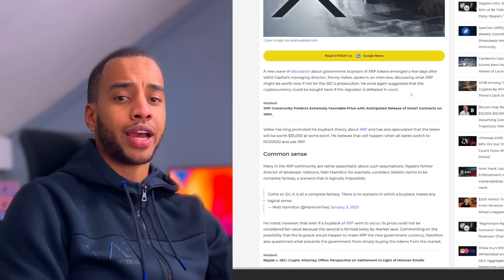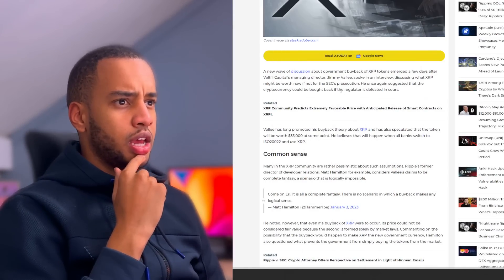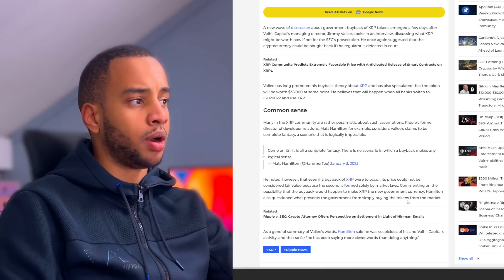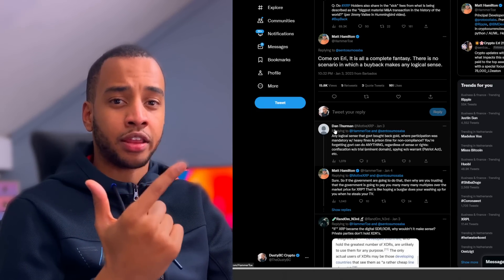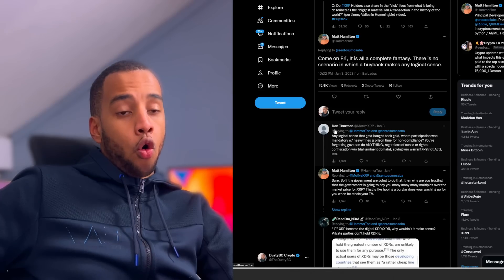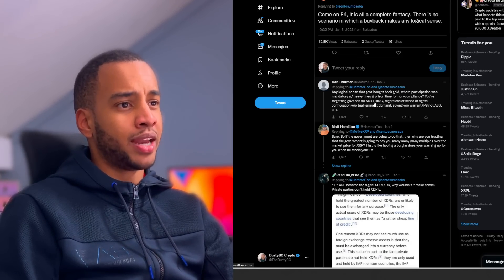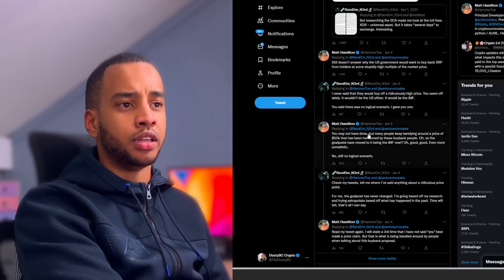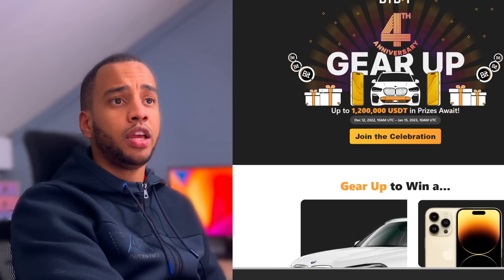XRP TO $35,000, IS IT POSSIBLE? EX-RIPPLE EMPLOYEE WEIGHS IN!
🔥 Get Up To $30,000 BONUS & 0% Maker Fee (Use THIS Link👆)

🚀This Is The HOTTEST Crypto Exchange Right Now!
💠$8,030 BONUS!!!

Be careful trading crypto & always be responsible!
It can certainly make you a multi-millionaire, but also broke if you're being stupid.

Some of these links are affiliate links which may earn me some money, I don't think any of these links are harmful, but I'm not liable if they are, views and statements on the websites I link may not be may own.